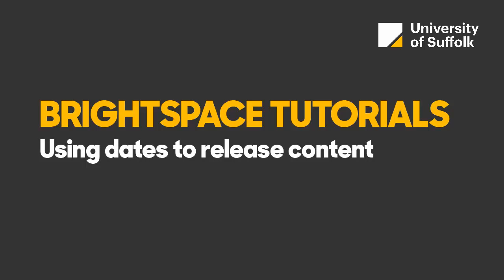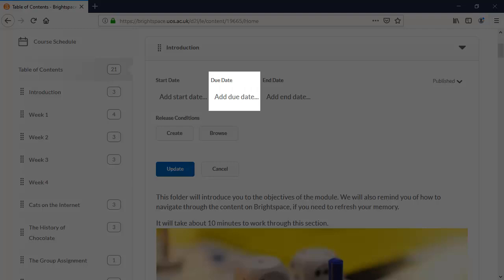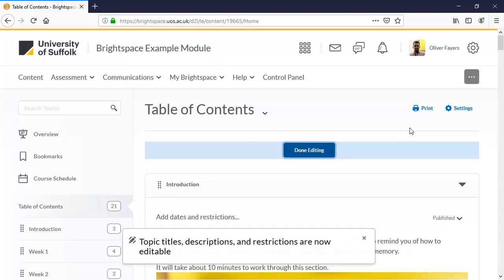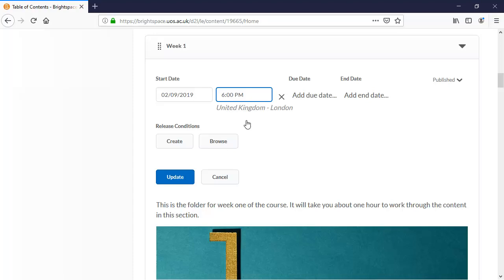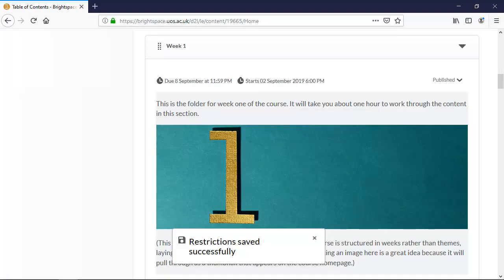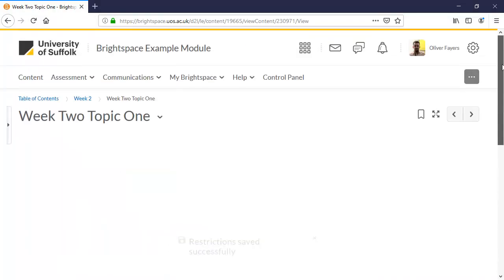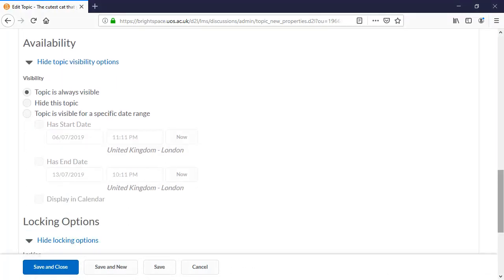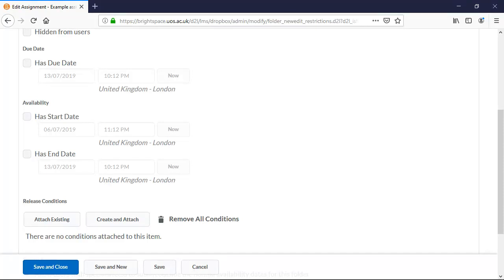University of Suffolk - Brightspace Staff Guide - Using Dates to Release Content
This video tutorial covers how you can use dates in Brightspace to make content available or unavailable.